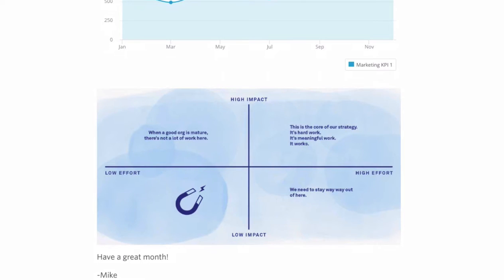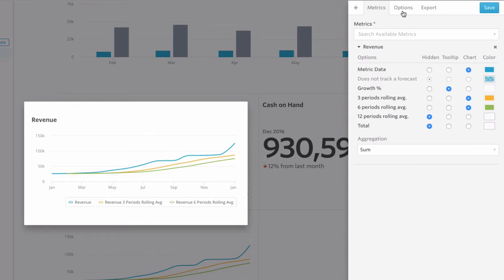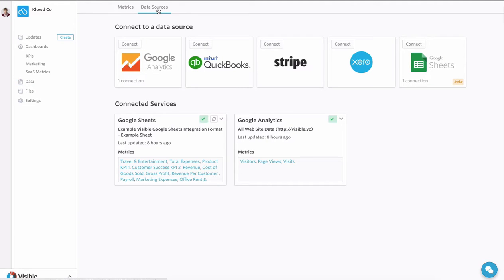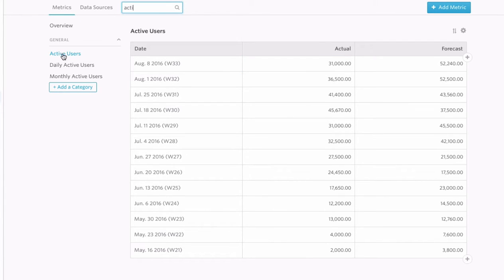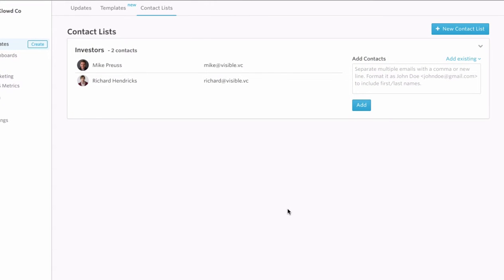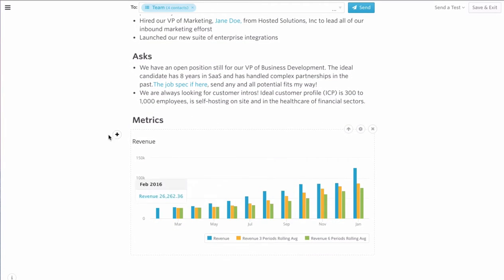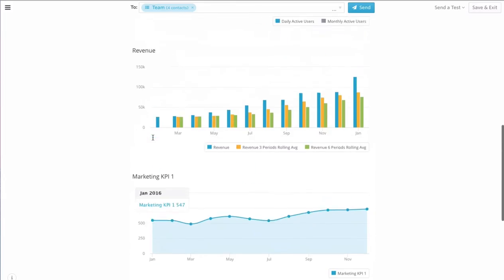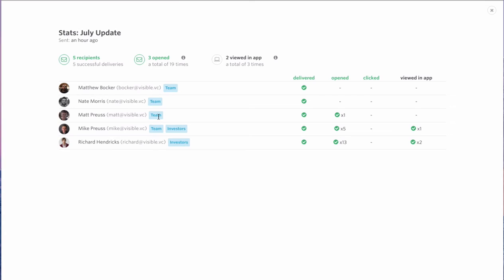Visible 2016 Summer Demo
A demo video of Visible.vc with the most up to date features. See how to publish an Update, build a dashboard, connect to our integrations and more!